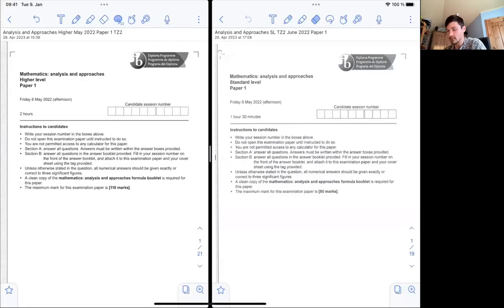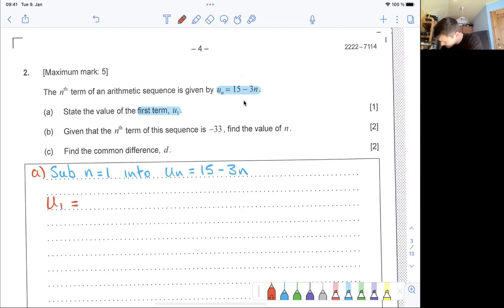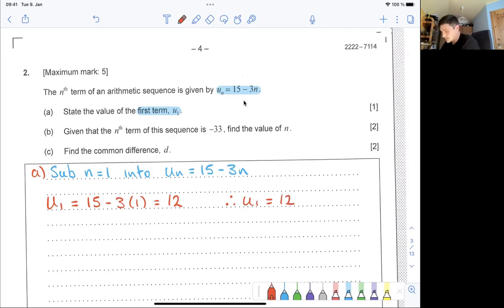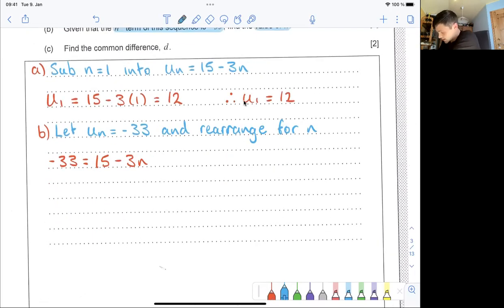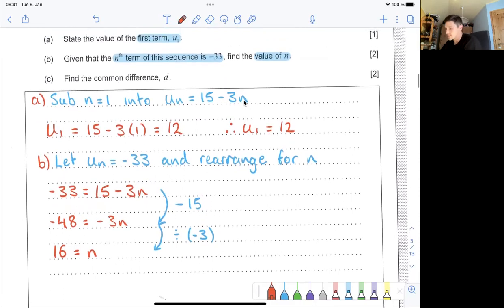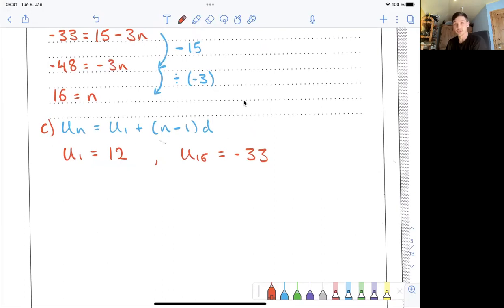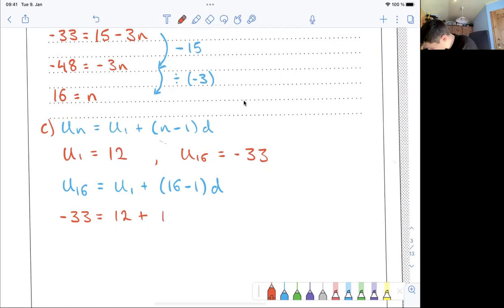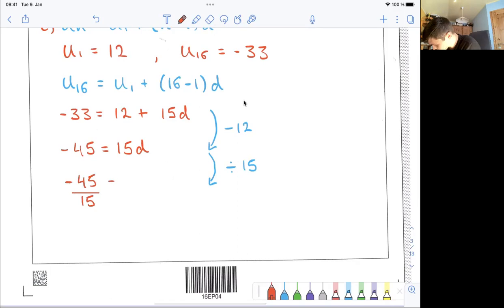Question 1 IB AA HL Paper 1 May 22 TZ2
Here is the solution to Question 1 from the IB AA HL Mathematics Paper 1 May 2022 TZ2. Please note this question is identical to question 2 in the IB AA SL Mathematics Paper 1 for May 2022 TZ2.